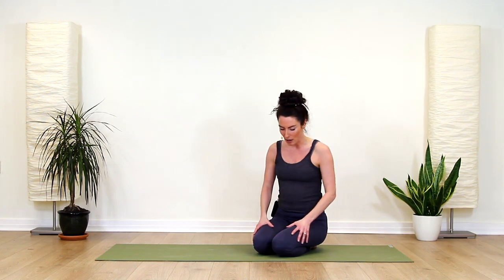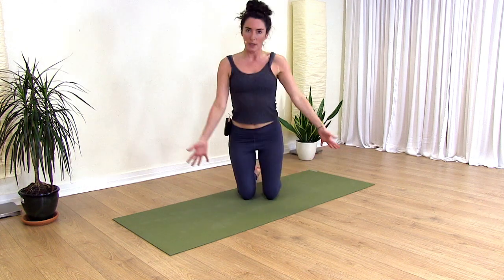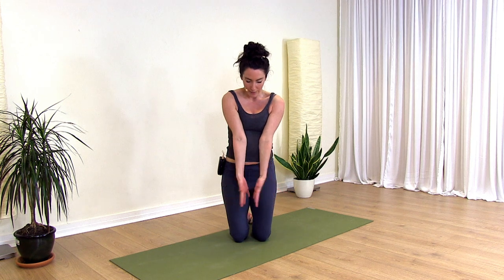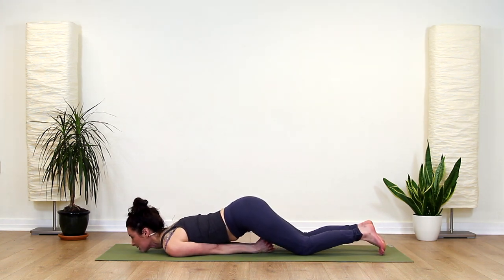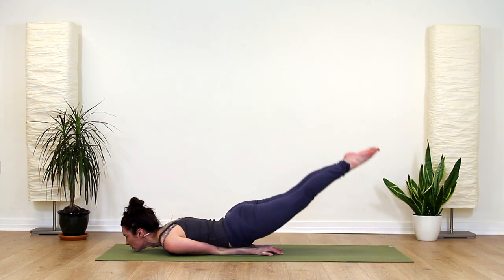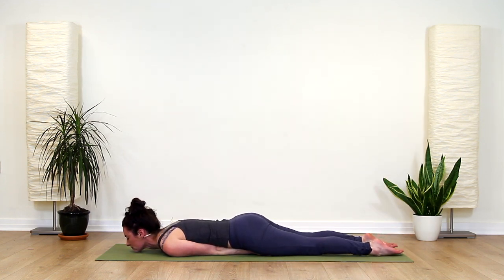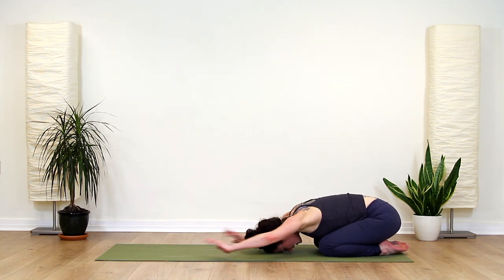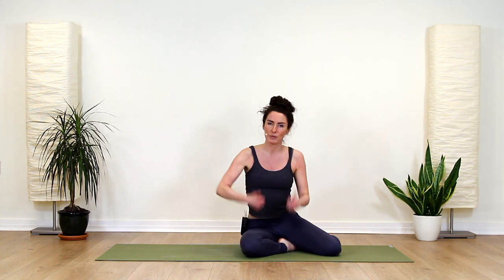Yoga - How To Do Locust Pose - Beginner Chin/Chest Stand - Series 3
Yoga - How To Do Locus Pose - Beginner Chin/Chest Stand

Chin Stand, Chest Stand tutorial on how to do.

Going over how to do a chin stand, chest stand, locus pose tutorial.

Please go to the previous videos that are building up to the chin stand and chest stand, locust pose.

The Next series 4 will be How to Do FULL Chin/chest stand.